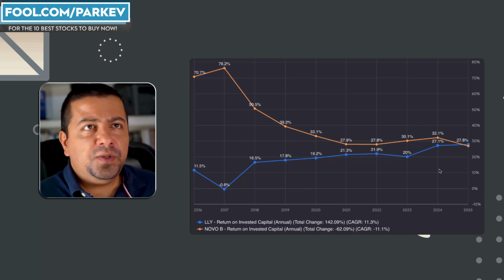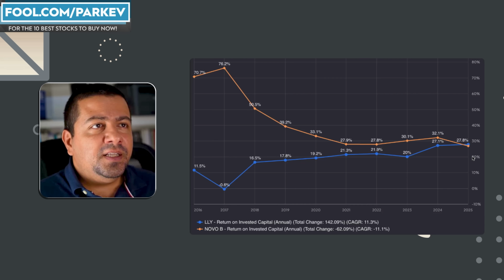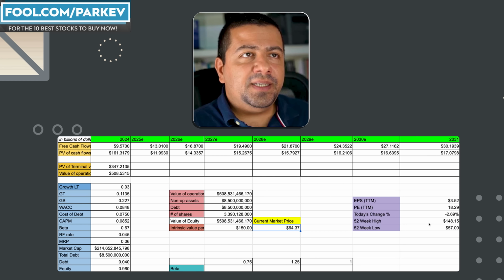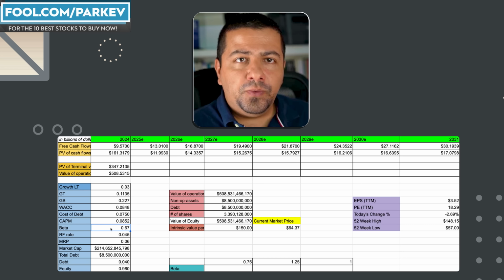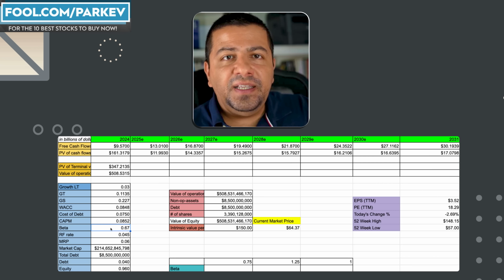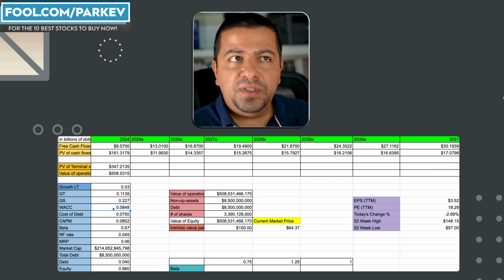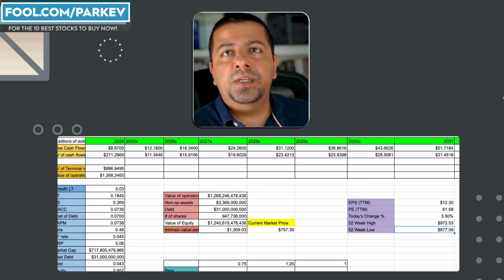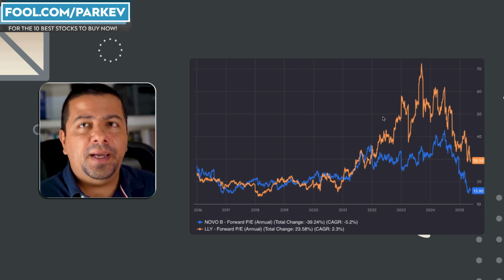Best Healthcare Stocks: Eli Lilly vs. Novo Nordisk | LLY Stock Analysis | NVO Stock Analysis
Eli Lilly and Novo Nordisk are pitted against each other, but only one can be my preferred healthcare stock.

Membership: Join my YouTube channel membership and unlock exclusive perks! As a member, you'll get early access to videos to stay ahead with the latest content before anyone else. Investor tier members get access to my spreadsheets, and VIP discord members get access to our private discord community.

Unlock the power of intelligent investing with my six-step investing framework—a proven system designed by a university professor and Chartered Financial Analyst (CFA). Frustrated by the lack of frameworks that met my needs and high standards, I developed this comprehensive guide to help investors at all levels make confident, informed decisions. In this book, you'll learn how to assess opportunities, manage risk, and build a portfolio that works for you. No investor should dive into the market without a solid strategy, and this step-by-step framework provides the roadmap you need. Whether you're just starting or looking to refine your approach, this guide will empower you to take control of your financial future.

The primary data source I use for my investment research is Finchat.io. They have been kind enough to offer my viewers a discount using this

Where can I buy your book?
You can purchase my book at parkevtatevosian.com.

Is your book available as a physical copy or an ebook?
My book is available as an ebook.

How do I access your spreadsheets with the discounted cash flow valuations and stock recommendations?
You can access my spreadsheets with a channel membership at the Investor tier.

I purchased the Investor tier membership but cannot see the spreadsheets. Where can I find them?
Go to my YouTube channel page under Membership Benefits, and expand the member info section.

About Me: I am a university professor specializing in business, finance, economics, and accounting, with extensive experience as a Chartered Financial Analyst (CFA). In addition to teaching, I am the author of Make Money Buying and Selling Stocks: A 6-Step Framework for Evaluating Publicly Traded Companies. Over the years, I have published thousands of videos and written over 2,000 articles for The Motley Fool, sharing insights on investing and personal finance. My passion lies in empowering others to make informed financial decisions through education and practical, proven frameworks.